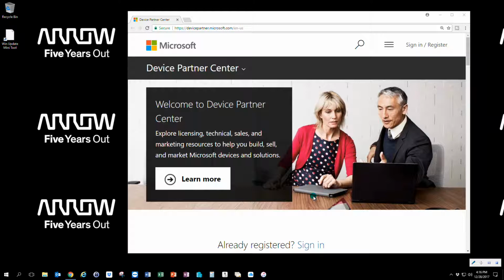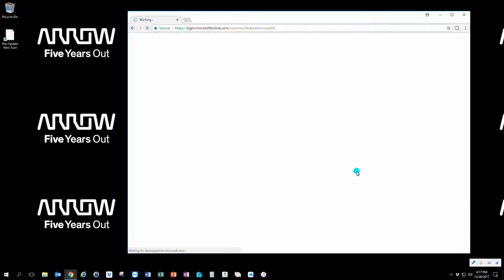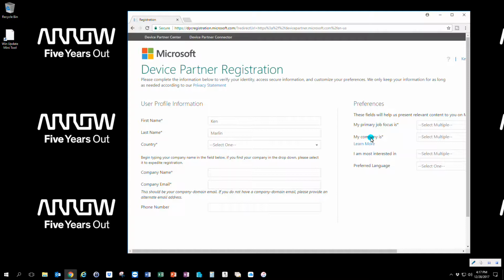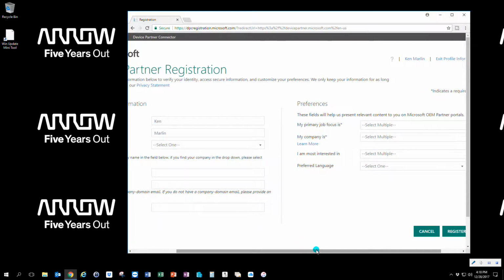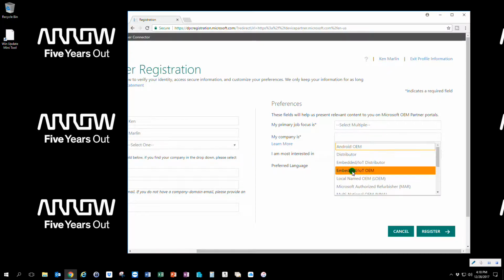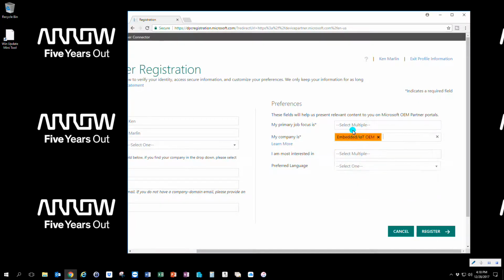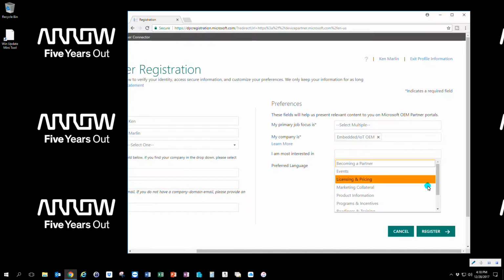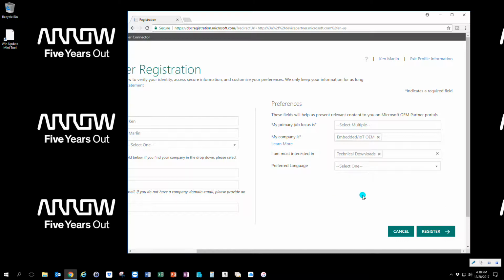How to Register for the Microsoft Device Partner Center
After you sign a CLA the very next thing to do is register for the Microsoft Device Partner Center website.  This website will get you access to lots of Microsoft embedded documents and files that can help you in support of your embedded device.  It is a manual registration process so you must follow these steps.  The website is